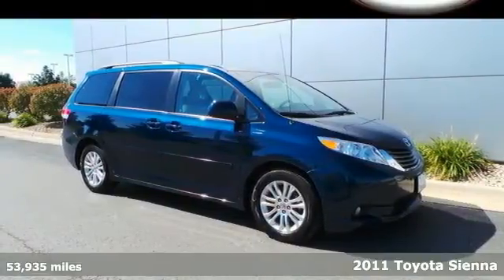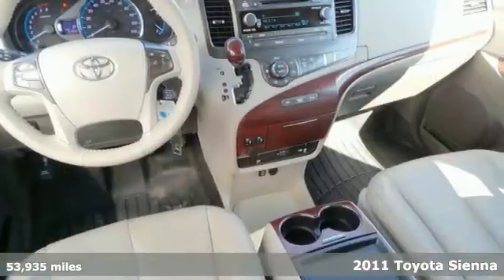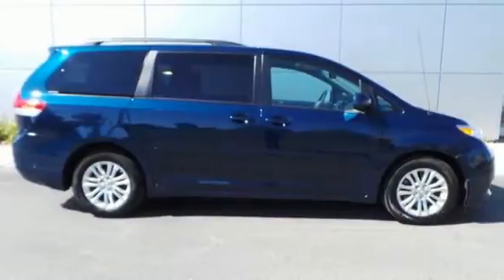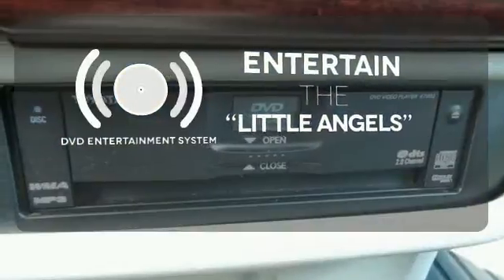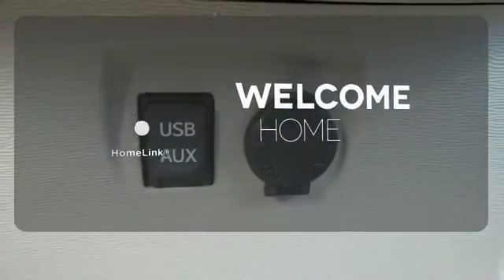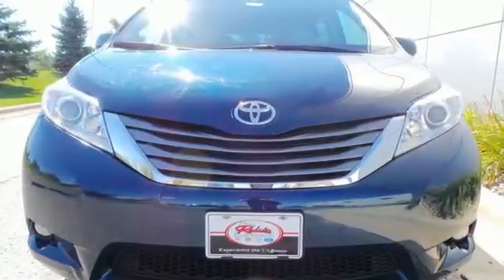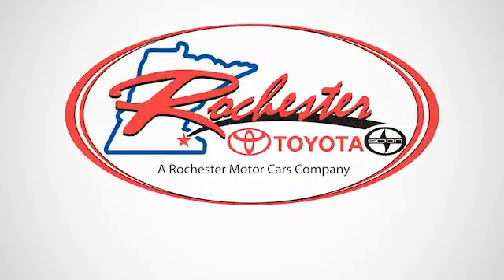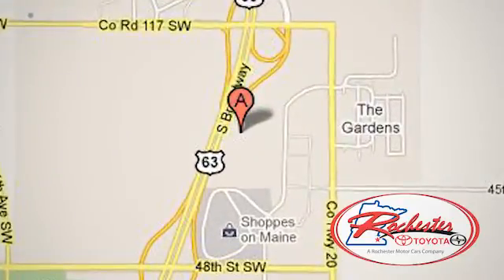2011 Toyota Sienna Rochester MN Winona, MN SD14054 - SOLD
Year: 2011
Make: Toyota
Model: Sienna
Trim: XLE
Engine: 3.5L V6 SMPI DOHC
Transmission: 6-Speed Automatic Electronic with Overdrive
Color: Green
Interior: Green
Mileage: 53935
Stock #: SD14054
VIN: 5TDYK3DC6BS123224
One Owner! Sun-Roof! DVD Rear Entertainment System! Back-Up Camera! 3rd Row Seating! Take home this family friendly, like new 2011 Rochester Toyota Sienna! This Sienna is nicely equipped with features such as Entertainment Package (Dual View Entertainment Center and Wireless Headphones (2)), 3.5L V6 SMPI DOHC Engine, 3rd row seats: split-bench, 4-Wheel Disc Brakes, 6 Speakers, ABS brakes, Alloy wheels, AM/FM CD w/6 Speakers, Autocheck One Owner, Auto-dimming Rear-View mirror, Dual front impact airbags, Dual Screen Seat Mount Rear Entertainment System, Garage door transmitter: HomeLink, Heated door mirrors, Heated front seats, Power moonroof, Remote keyless entry, Roof rack: rails only, Split folding rear seat, and Sun blinds. We look forward to earning your business.

Address:
4900 Highway 52 N